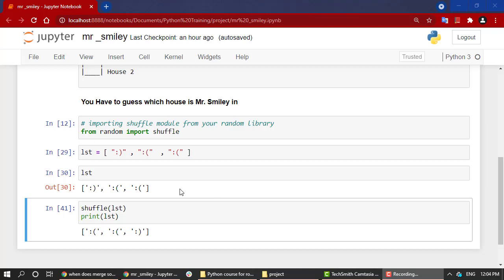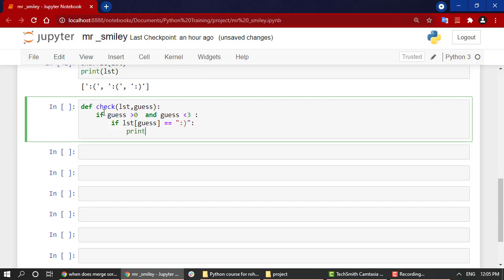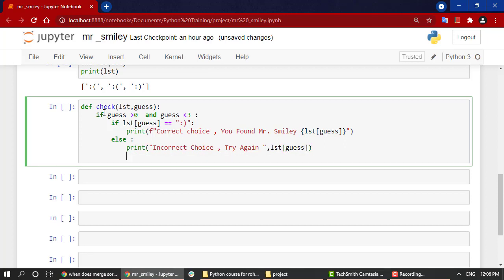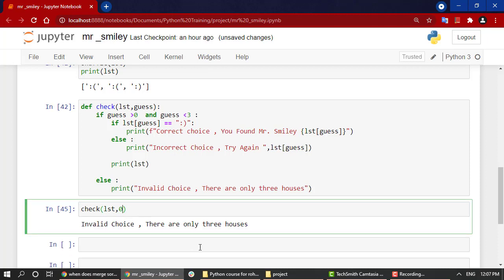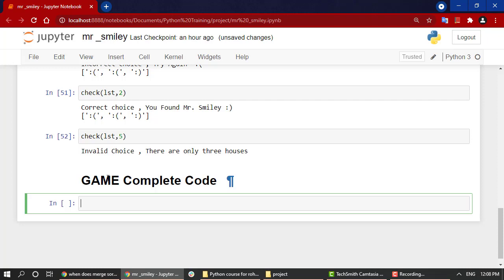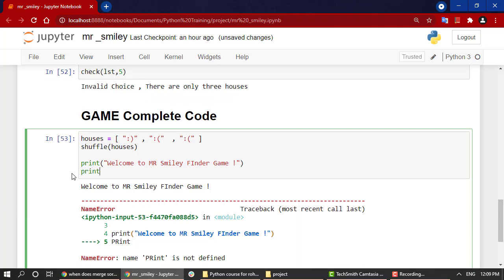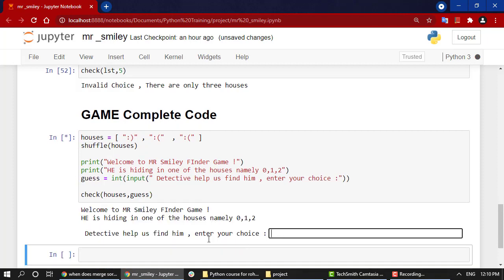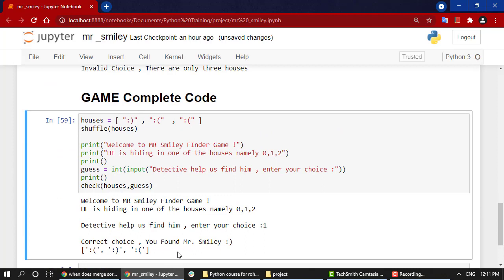#59 - Mr Smiley Founder Part 2 | About Python | Learn Programming Language | Free Classes